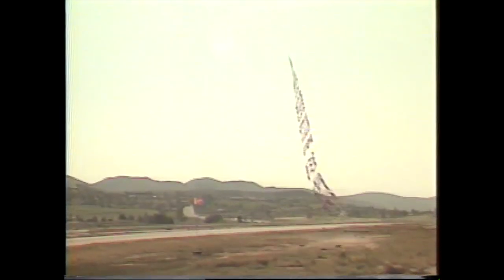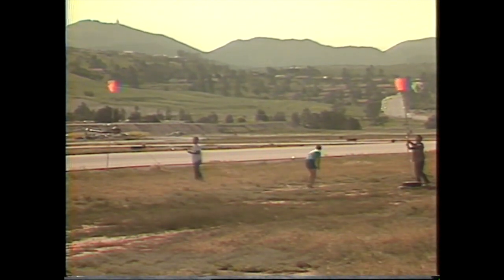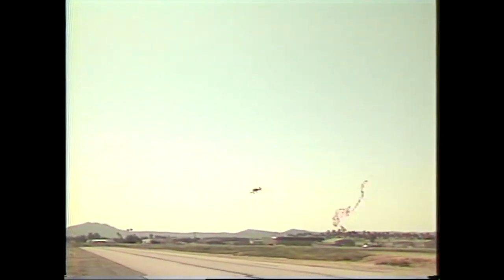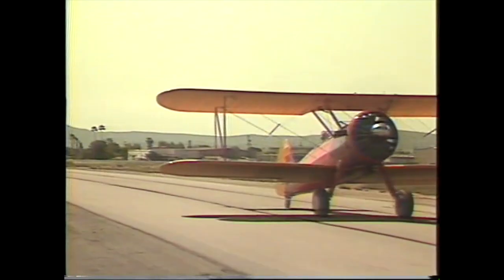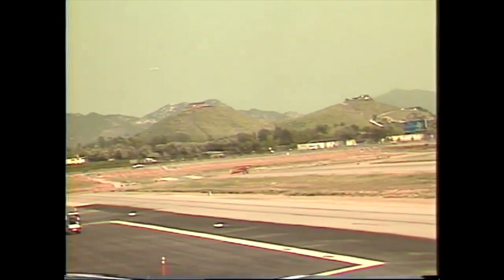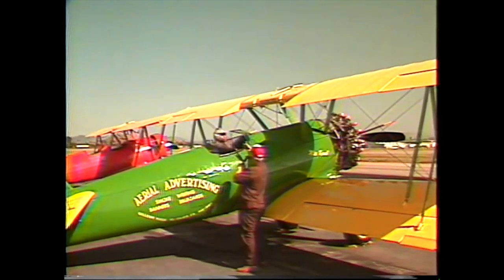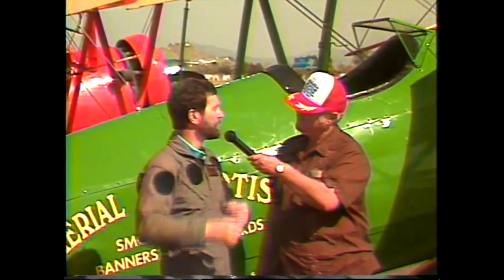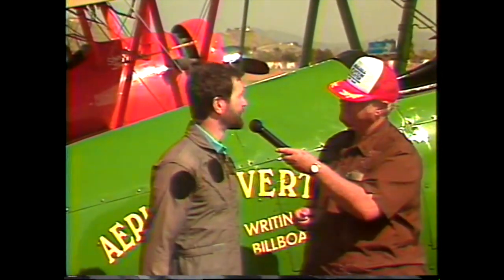Flying Banner Towing